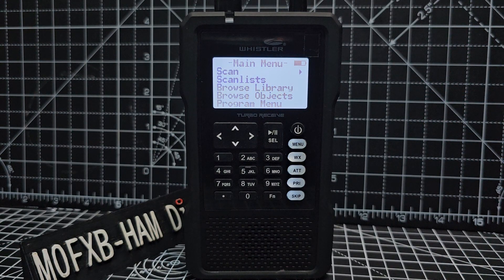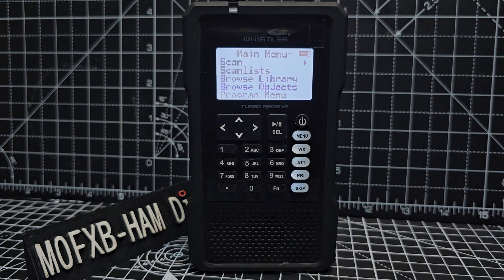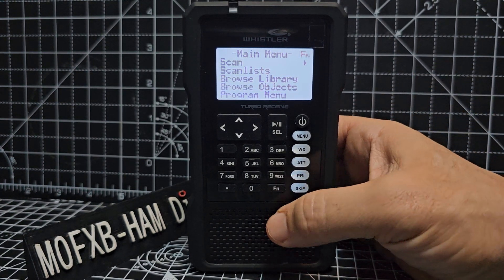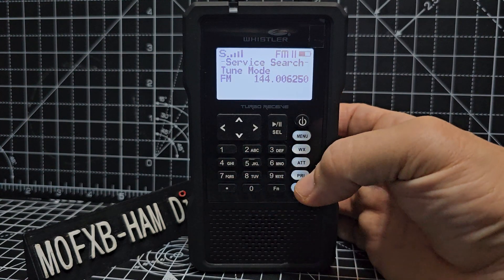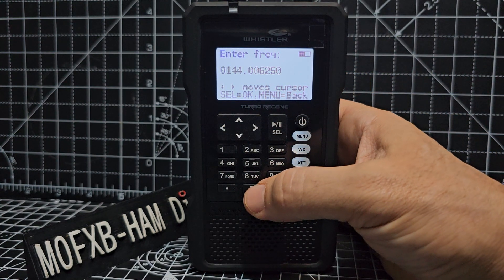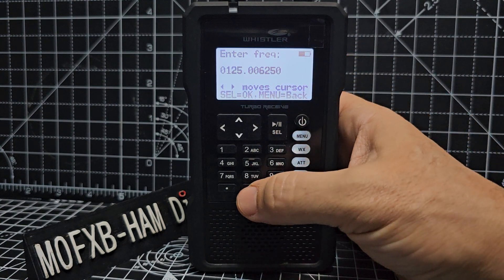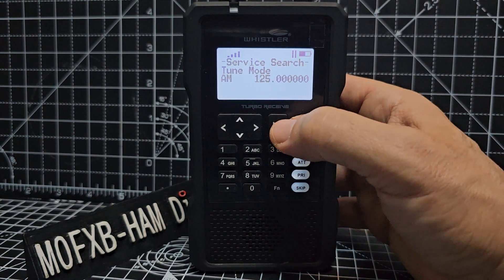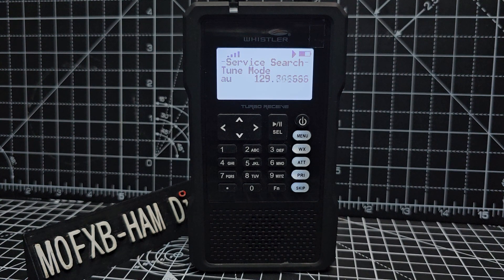Whistler TRX1 , QUICK Search -Any Frequency Band